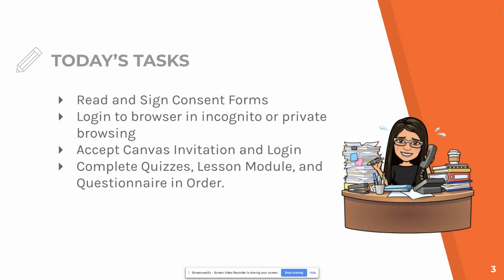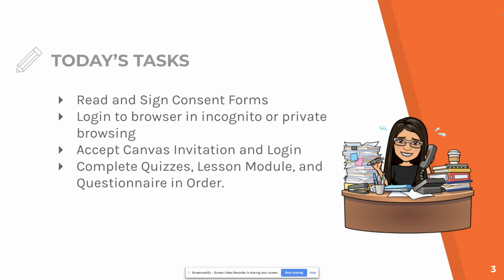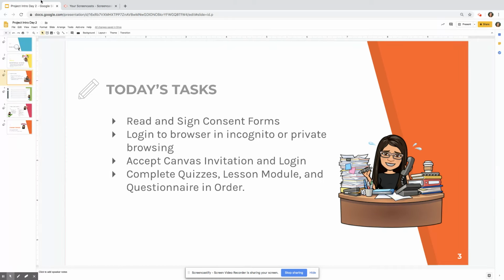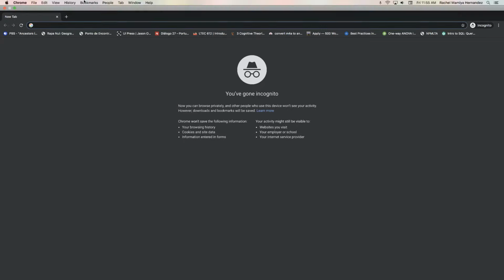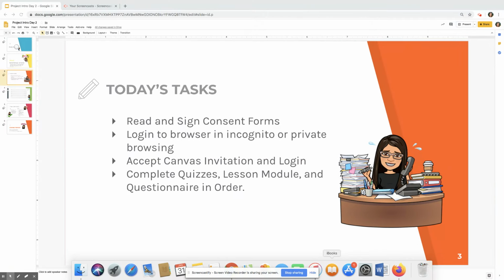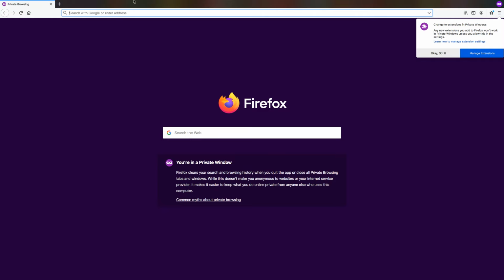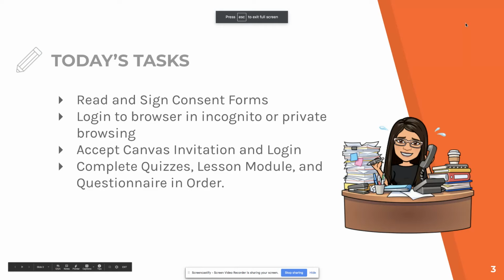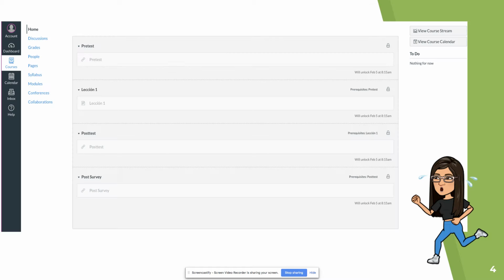Untitled: Jan 31, 2020 11:58 AM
Study Intro Day 2